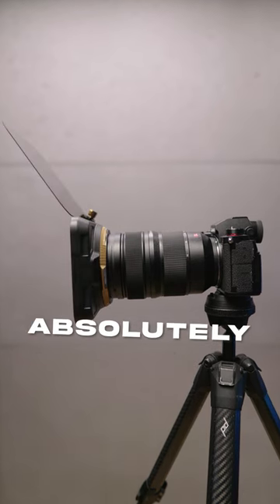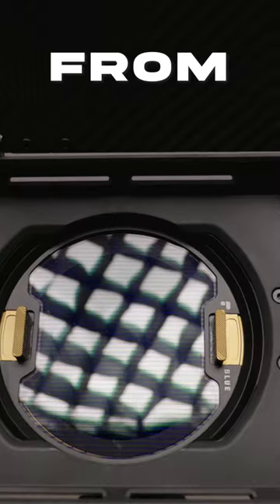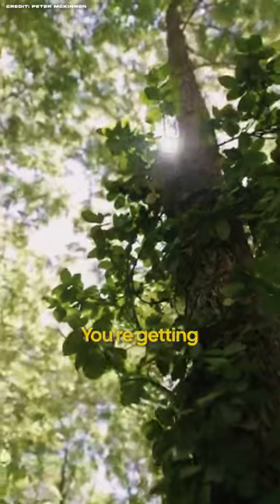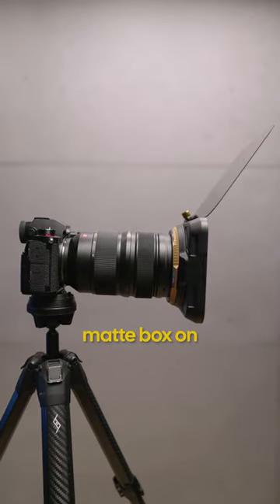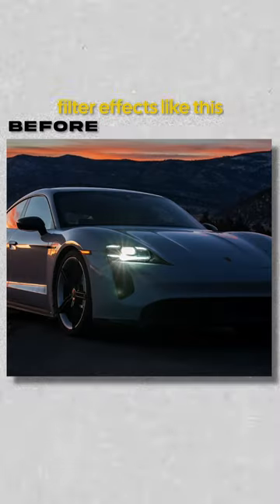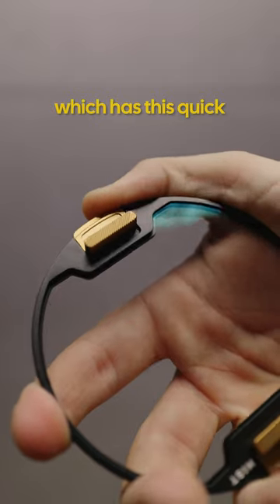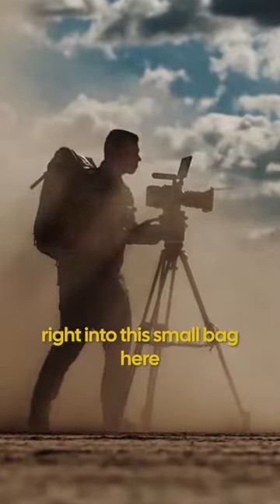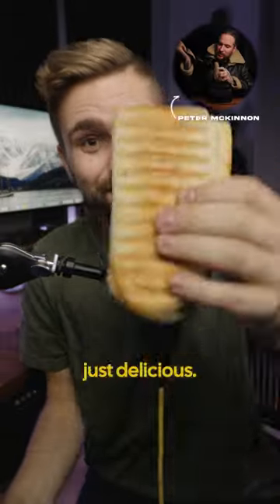My FAVOURITE Lens Filter!